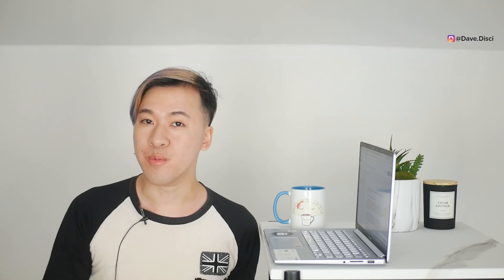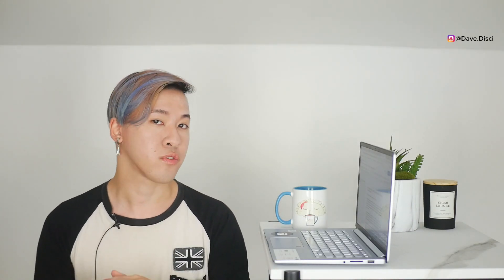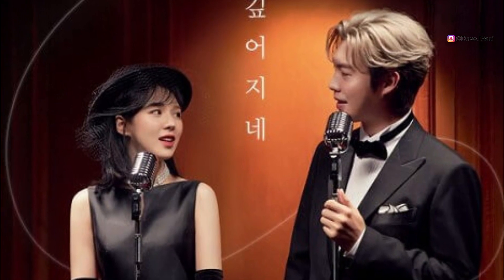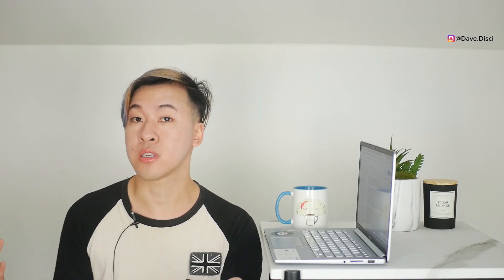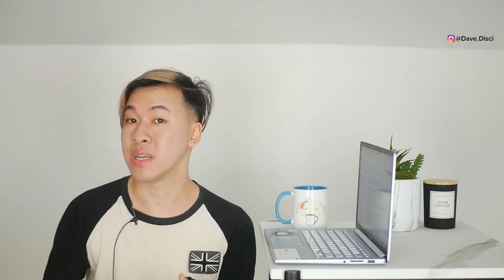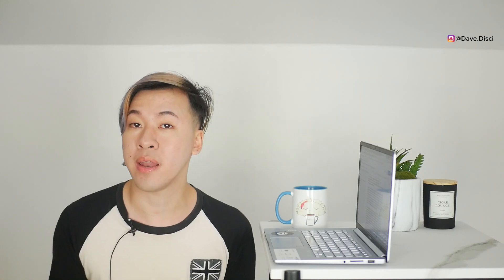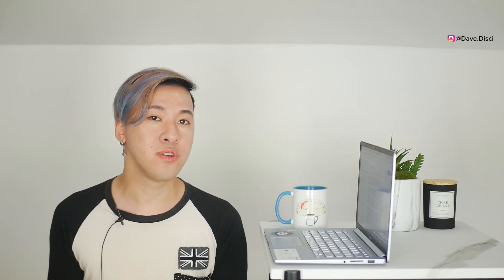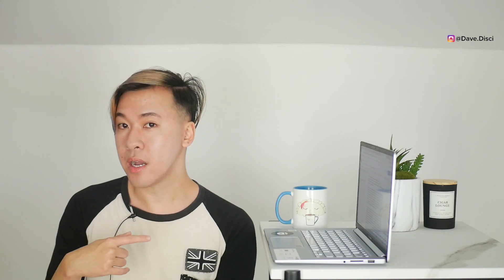Jimin SCARED After Jimin's STALKER Fan FOUND WORKING at HYBE? Crew CONFIRMS Group Member LEAVING?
LEARN KOREAN w/ 90 Day Korean (I do get a kickback if you sign up using this link)

Today I wanted to get into BTS or bangtan sonyeondan boys. I wanted to get into what people believe to be Jimin's crazed fan and what happened with that. I wanted to get into HYBE as well. I also wanted to talk about a crew addressing a specific member leaving and what happened there.

0:00 table of contents
0:37 Let's jump into it...
6:07 what gets riled up on twitter...
8:49 what you can do now